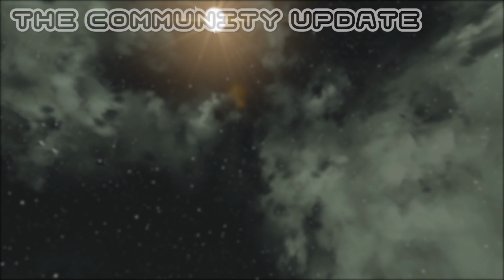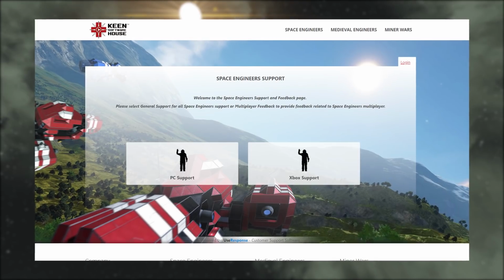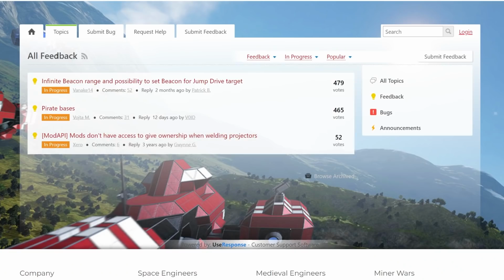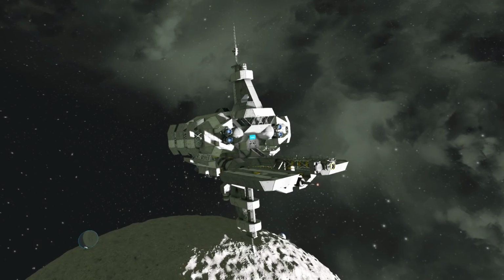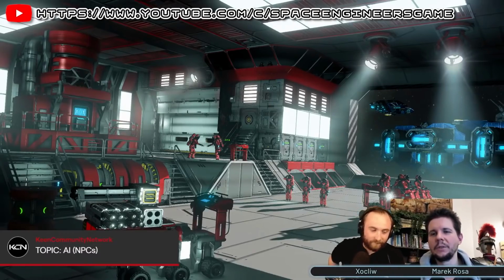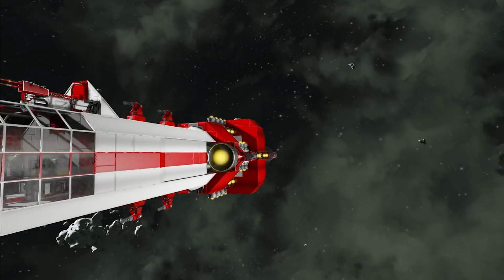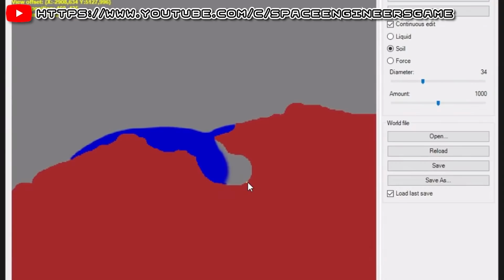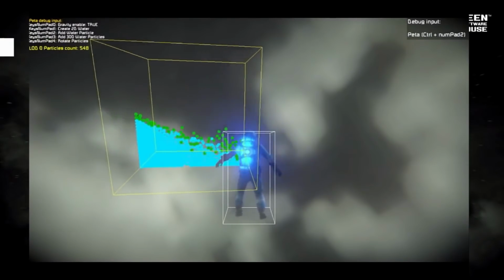CONFIRMED FEATURES coming soon to Space Engineers!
New Blocks, NPCs and Water, OH MY! What's coming soon to Space Engineers and should you be excited for it!? YES, the developers have let slip a few things that may be coming in the future to the game and I've collated them into this video for you the enjoy!

Want to find out what's coming to Space Engineers? Watch the video to find out all the exciting things in store!

0:00 Start
0:18 Developer Livestreams
0:46 Community Update
2:37 NPCs
4:38 Exploration and Endgame
6:08 Water
7:33 Space Engineers 2?
8:06 Information Sources

Space Engineers is a voxel-based sandbox game set in space and on planets, developed and published by Czech independent developer Keen Software House. In 2013, the initial developmental release of the game joined the Steam early access program. During the following years of active development, Space Engineers sold over one million units. In total as of 2019 the game has sold over 3.5 million copies In May 2015, for approximately a year and a half, the game's source code was officially available and maintained by KSH to assist the modding community. On December 15, 2016, the game entered Beta and was later officially released on February 28, 2019.
The game is a sandbox game about engineering, construction, exploration and survival in space and on planets. Players build space ships, space stations, planetary outposts of various sizes and uses, pilot ships and travel through space to explore planets and gather resources to survive.

Title: CONFIRMED FEATURES coming soon to Space Engineers!

My Last Video: IS THIS POSSIBLE!? - Space Engineers